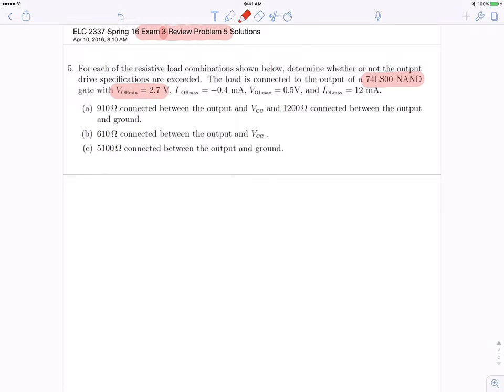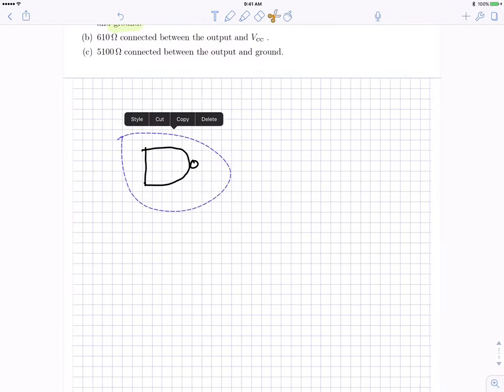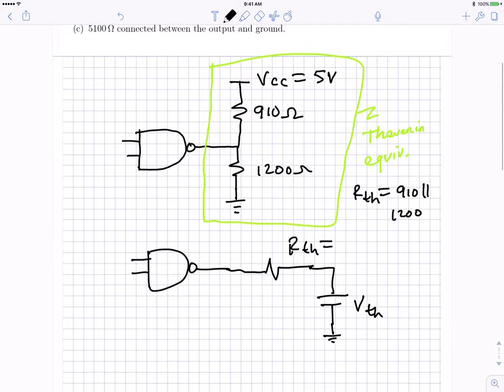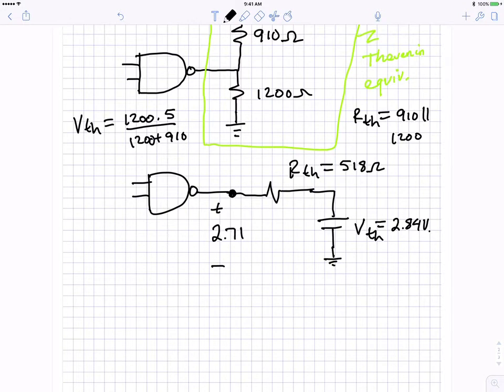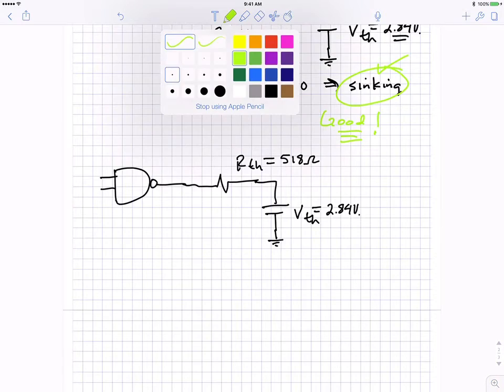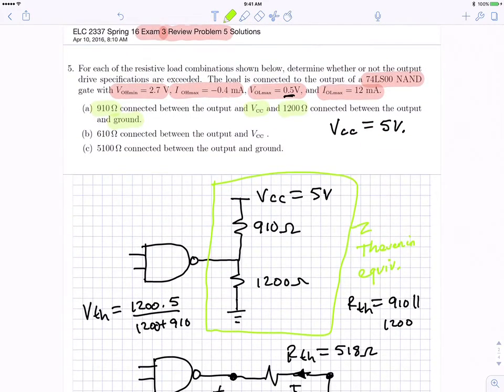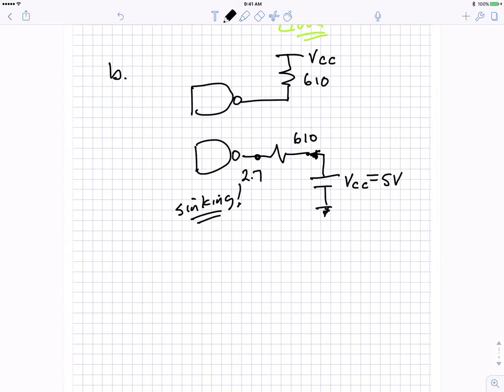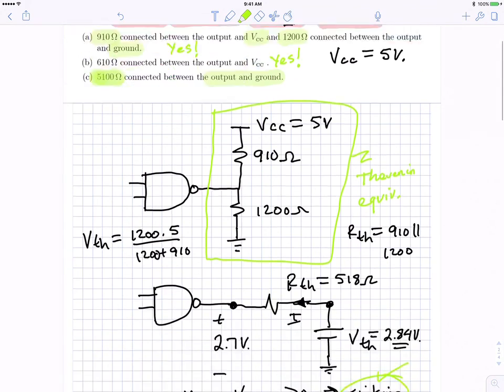ELC 2337 Spring 16 Exam 3 Review Problem 5 Review Part 1